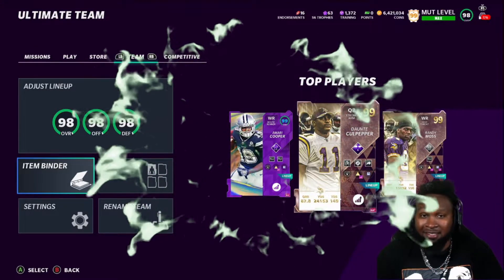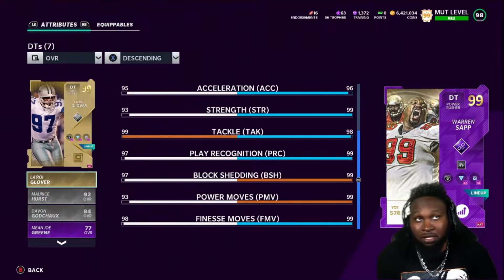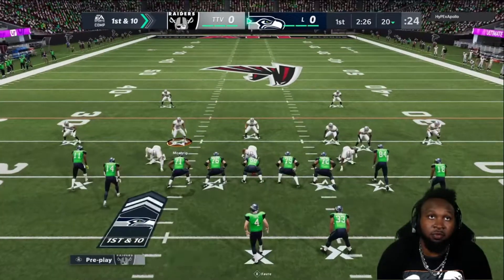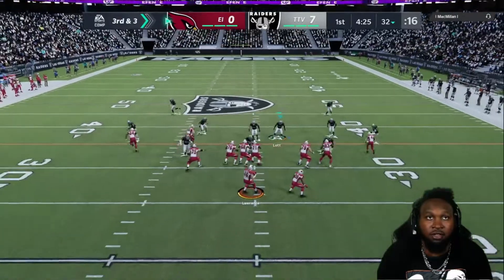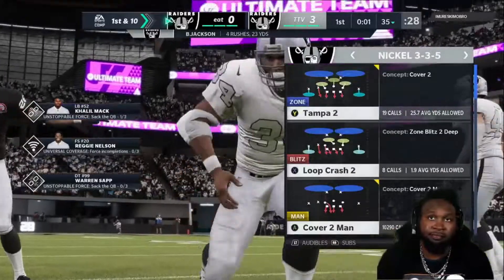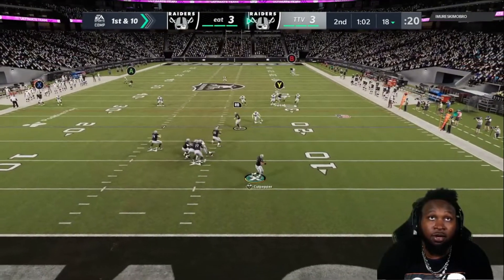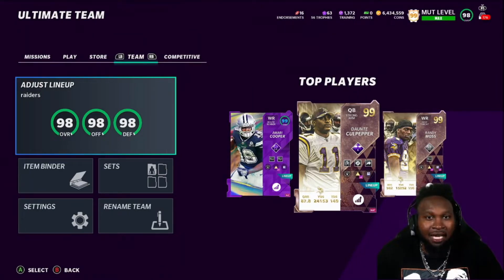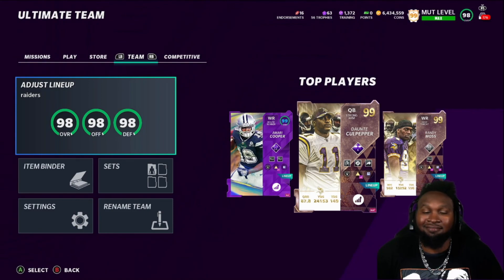MADDEN 21 ULTIMATE LEGEND WARREN SAPP GAMEPLAY RAIDERS THEME TEAM